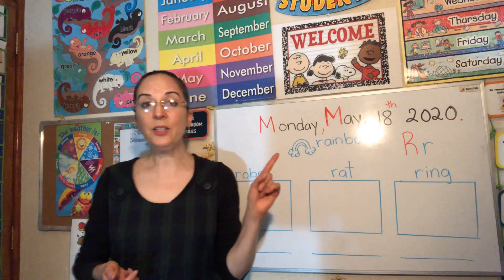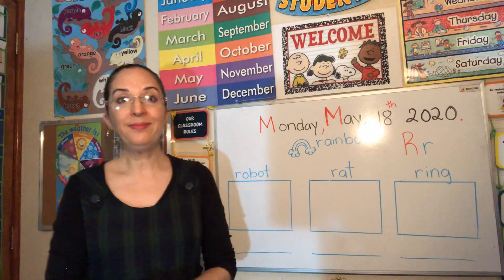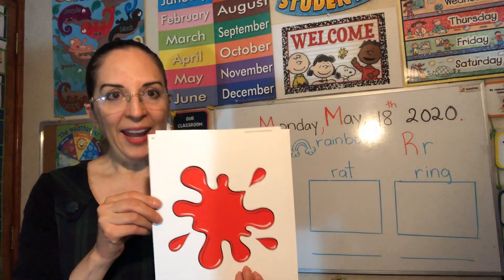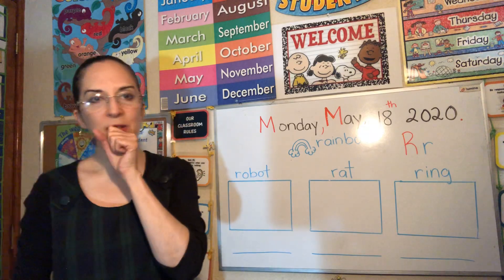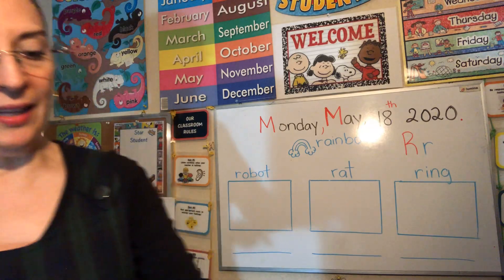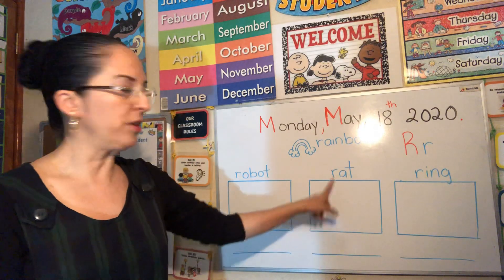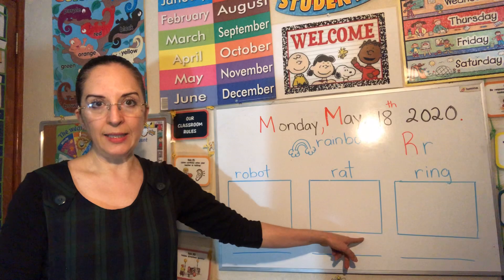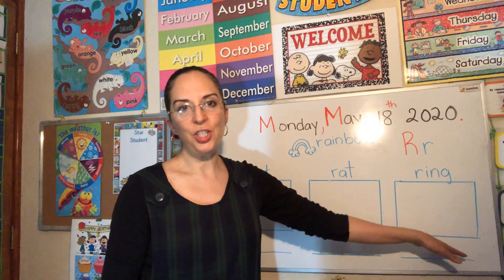Class 15:3K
Learn and Write